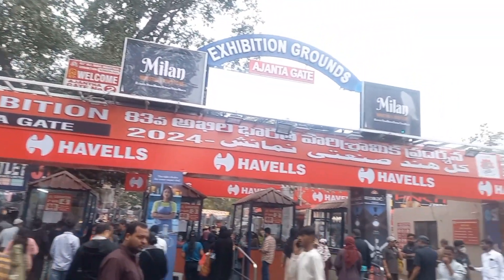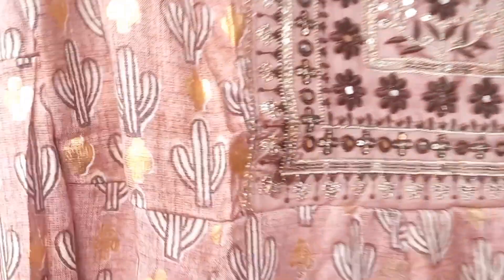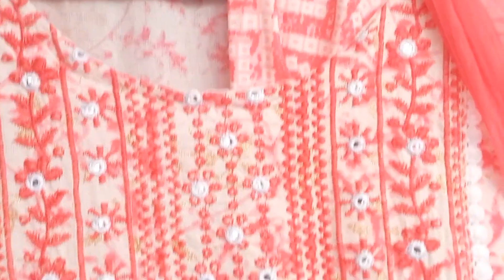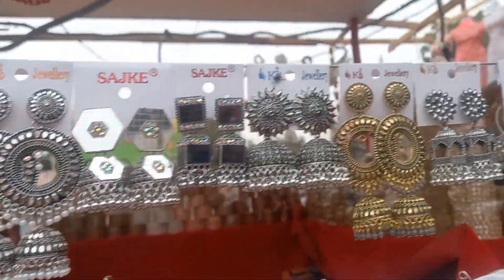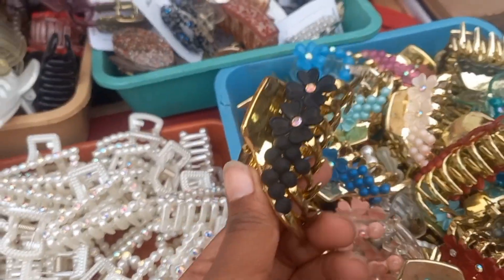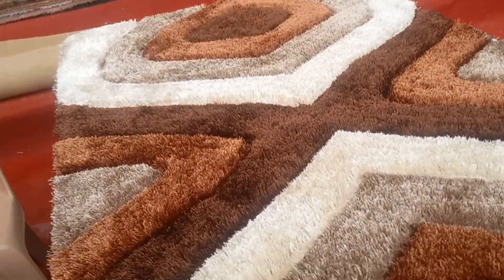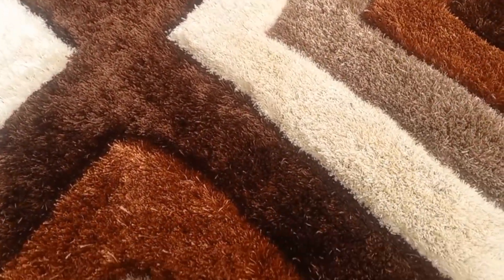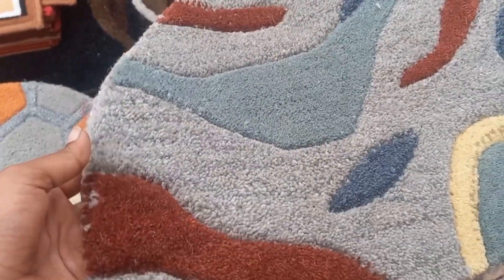Part-1 Numaish 2024 Hyderabad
Numaish 2024| Nampally Exhibition Hyderabad 2024| Complete Tour With Prices Numaish Exhibition 2024

Your quries

numaish hyderabad 2024
numaish 2024
numaish exhibition 2024
nampally numaish 2024
hyderabad numaish exhibition
hyderabad numaish
hyderabad numaish 2024
hyderabad exhibition
hyderabad exhibition 2024
nampally numaish exhibition 2024
numaish
numaish exhibition
nampally exhibition hyderabad
hyderabad
2024 hyderabad nampally exhibition numaish
numaish nampally exhibition hyderabad 2024
numaish hyderabad
2024 hyderabad exhibition
hyderabad nampally exhibition